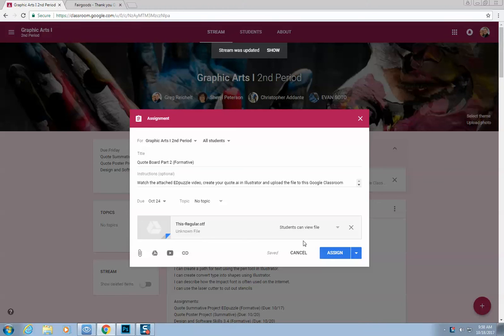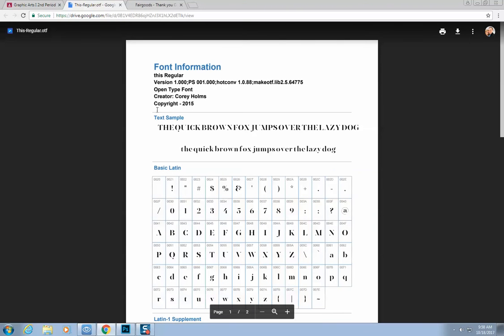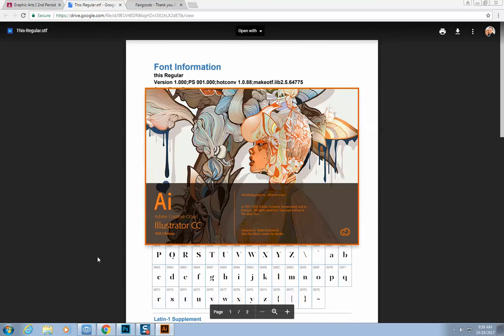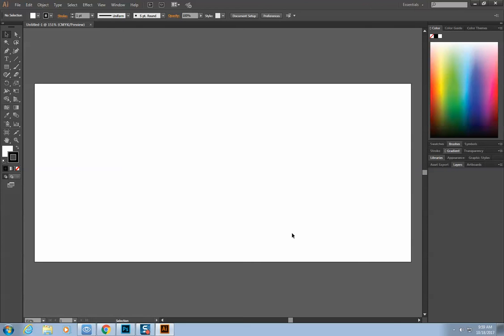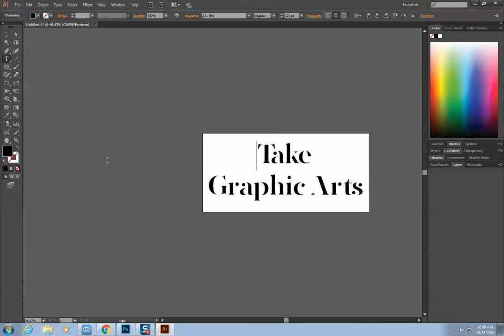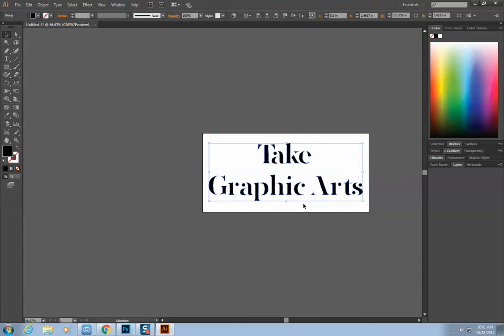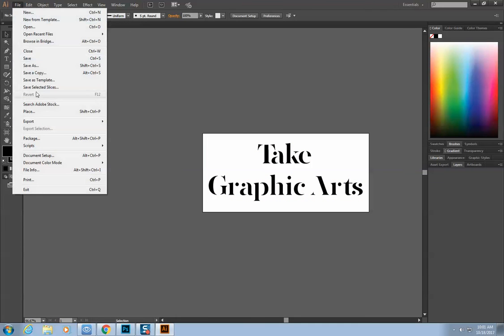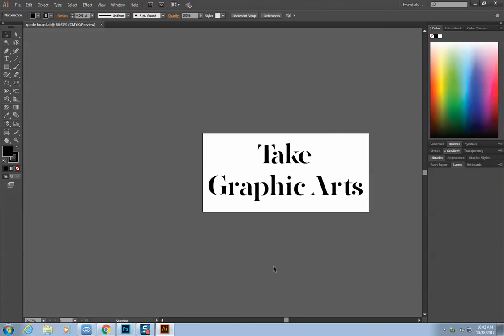Quote Board Part 2